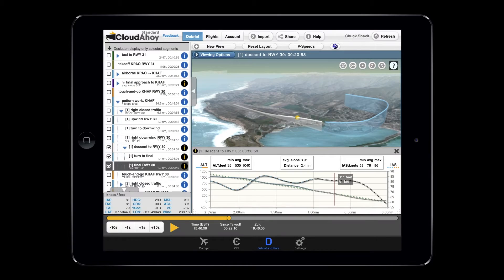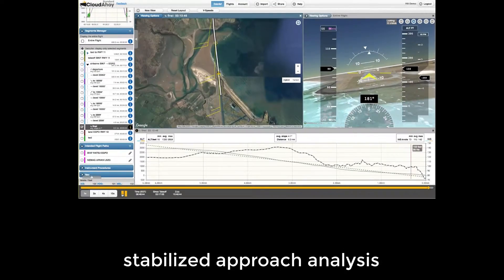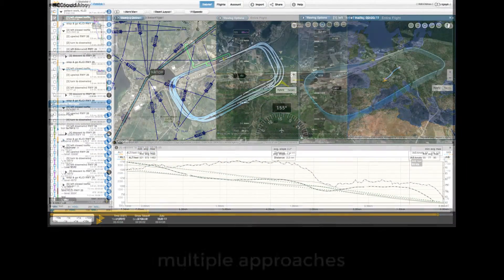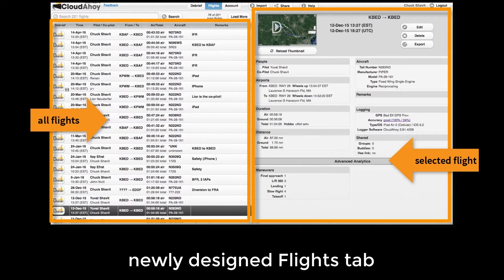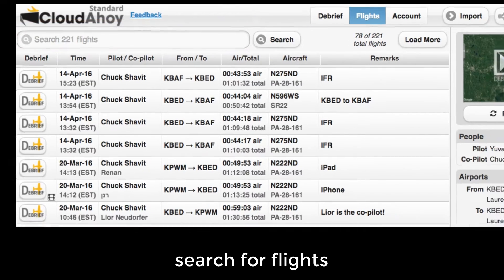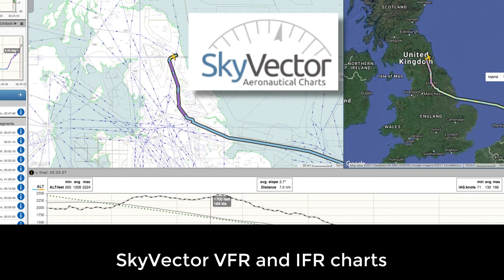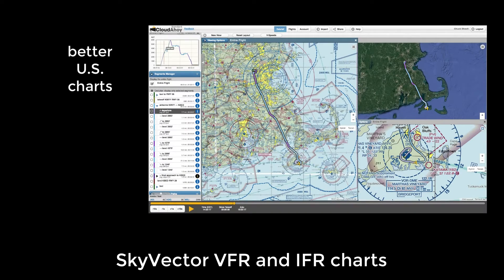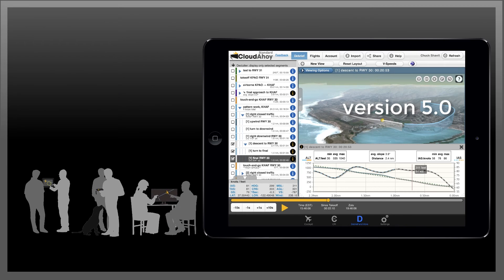CloudAhoy 5 is here! What's new.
Highlights of 5.0:
- Debrief approach - stable?  VOR and IFR;
- Flights tab - new look and new features: search, advanced analytics with maneuvers list. roles. and more;
- Worldwide aviation charts from SkyVector, ( LO / HI )
Technology adds value to flight training,  review and currency flights - and fun.